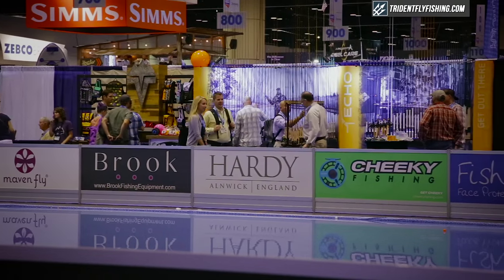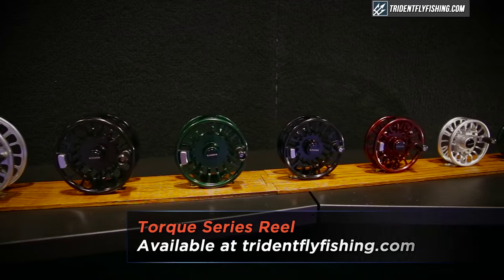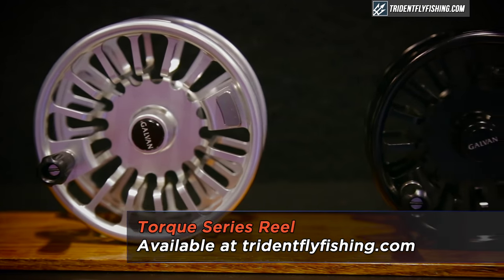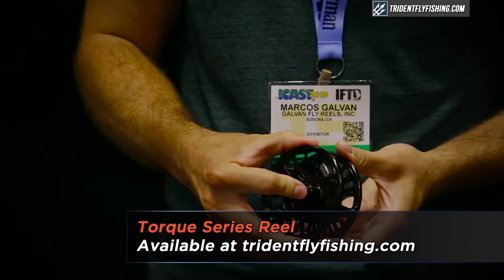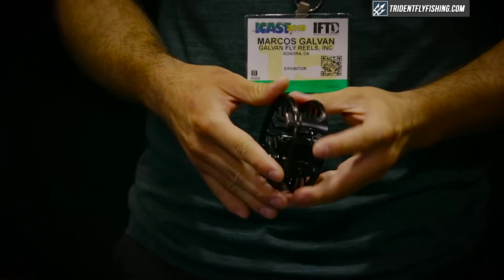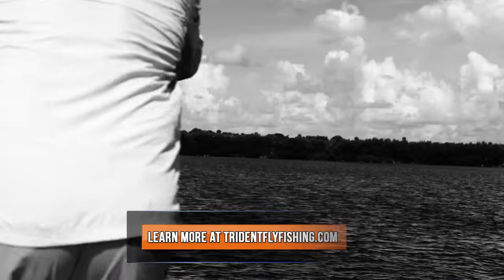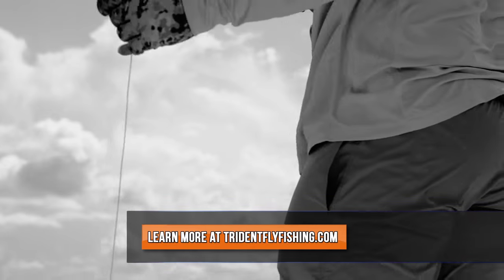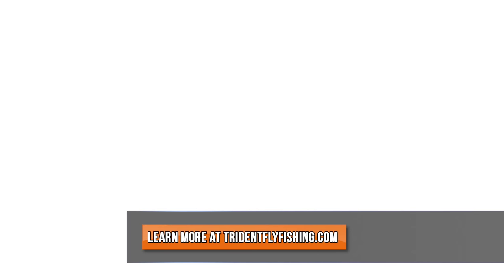Galvan Torque Fly Reel - Marcos Galvan Insider Review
As the premier reel in the Galvan series, the Torque represents the culmination of a lifetime of fly-fishing and passion for reel design. Simply stated, it represents the very best of modern fly reel architecture. The Torque was created because Boni wanted to create a revolutionary reel with more sufficient drag system than was presently available on the market and it had to be sexy. Thus the Torque was born